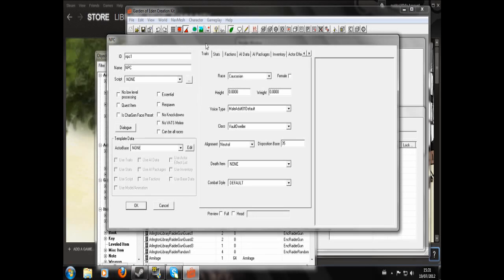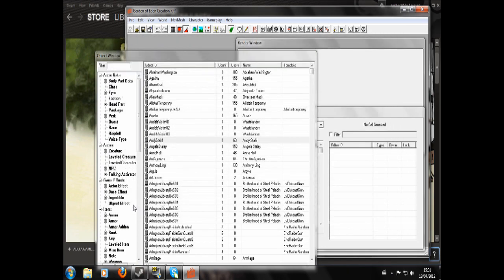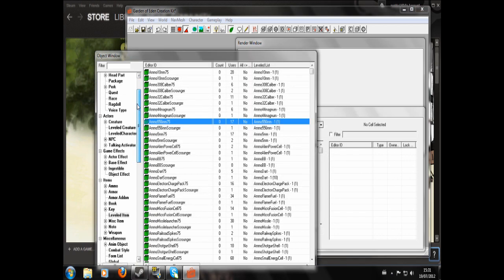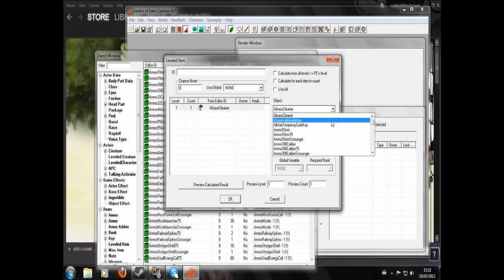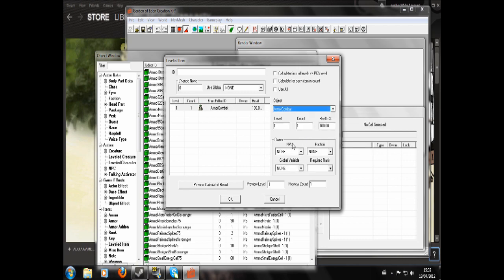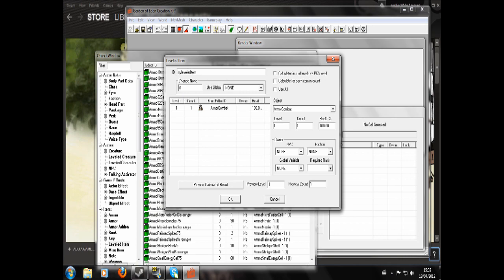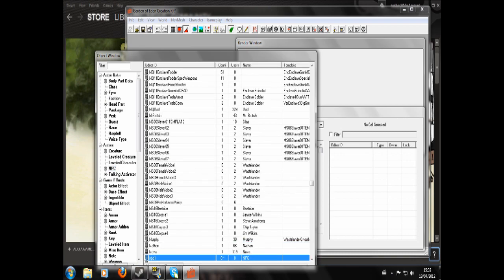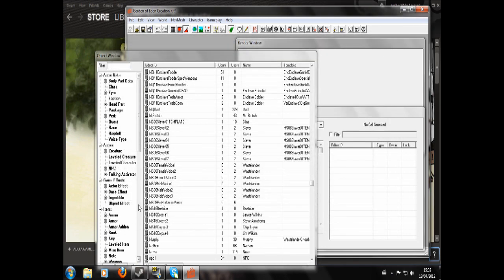GECK Tutorial - NPC Death Item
In this tutorial I demonstrate how to give an npc an item that they only drop when they die.